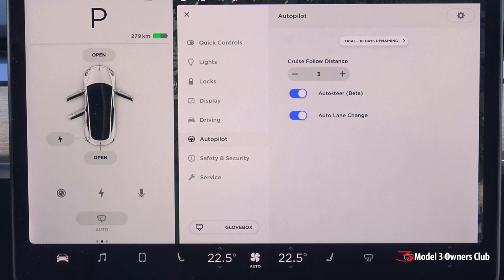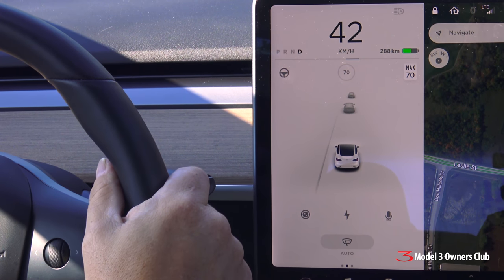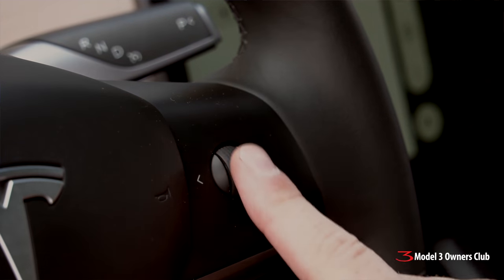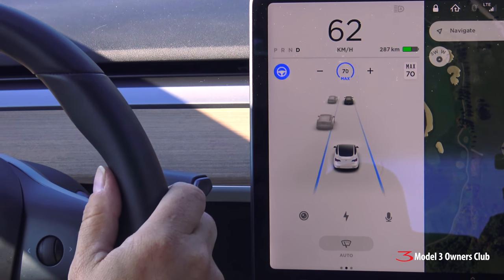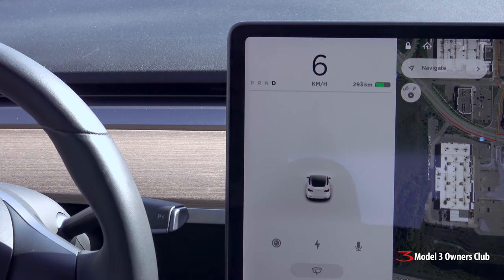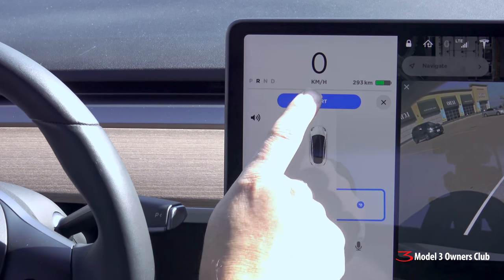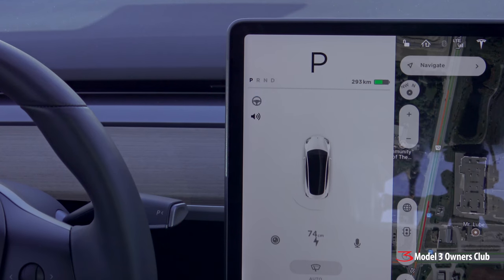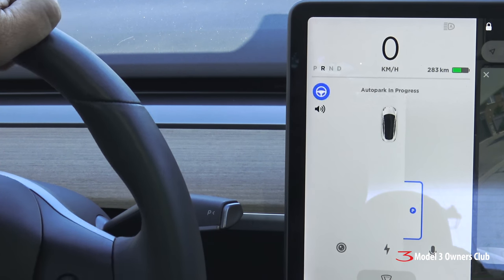Model 3 Tutorial | Enhanced Autopilot